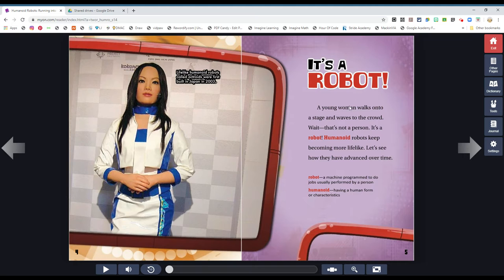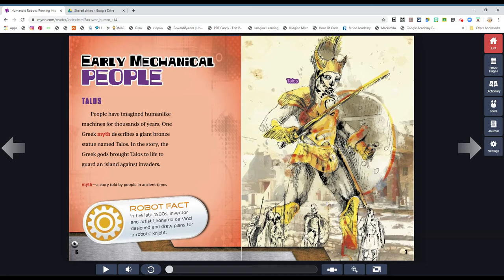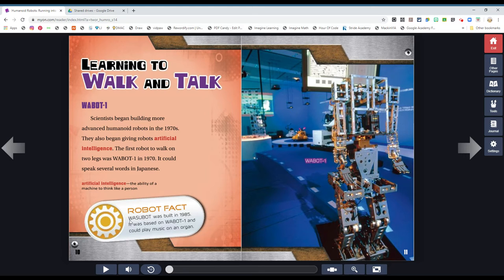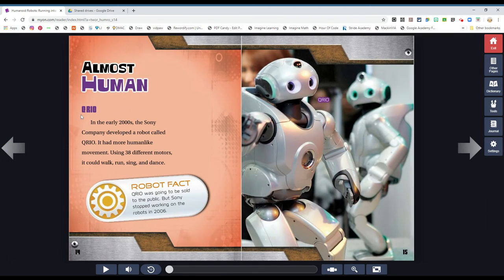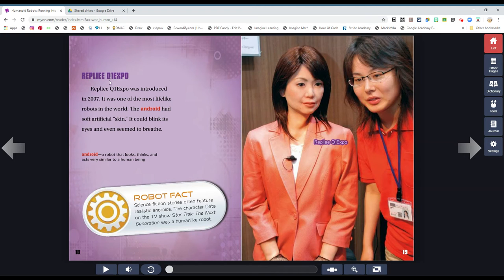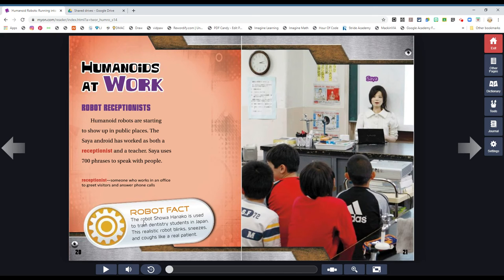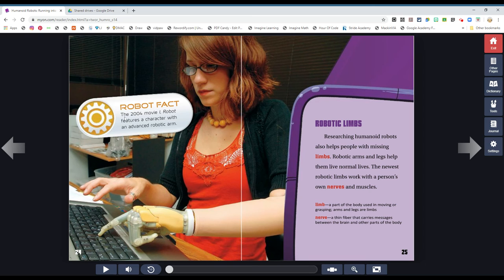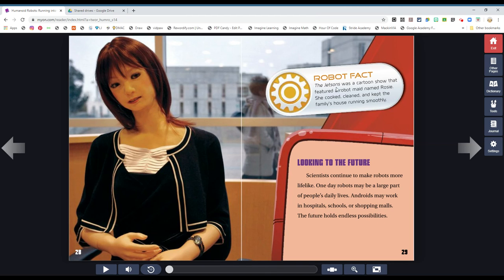Humanoid Robots-#163593 BL 4.6 Pt 0.5